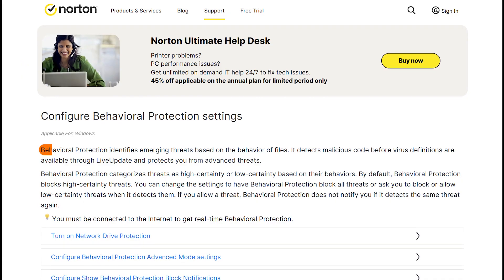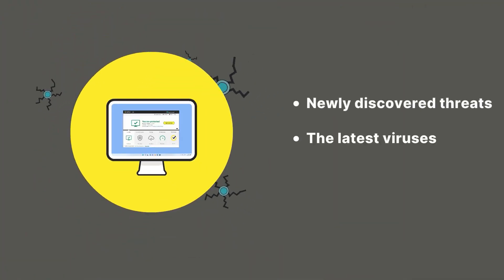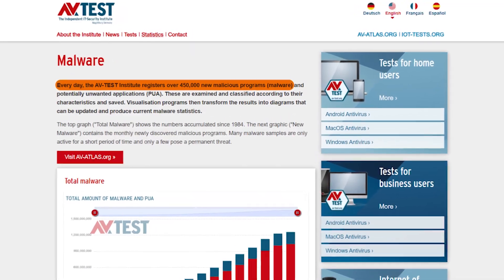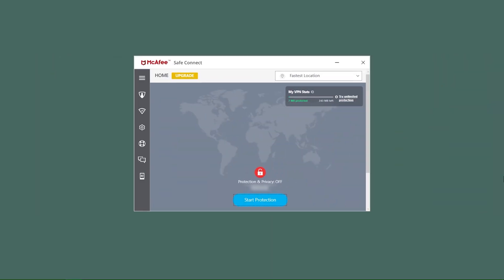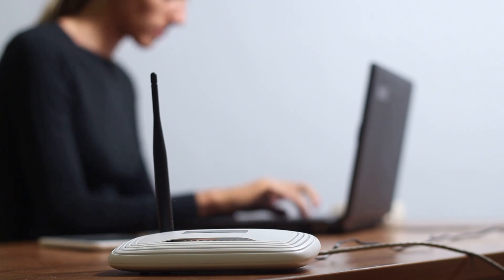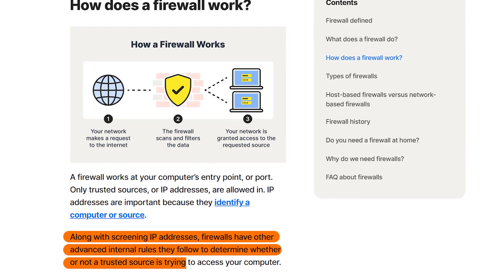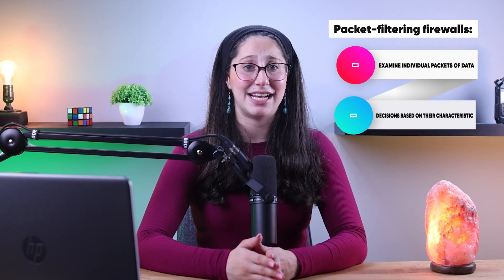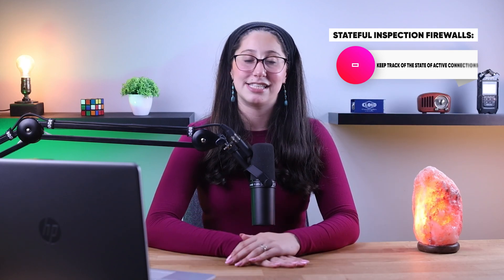Firewalls and Antivirus: What's the Connection?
Delve into the vital link between firewalls and antivirus, understanding their collaboration for robust cybersecurity. Essential insights await!

Hey everyone, welcome back. And in today’s video, we’re gonna be talking about firewalls and antiviruses, what the key differences between these two are, and how exactly they’re connected. Most people nowadays can’t tell the difference between major protection software like VPNs, firewalls, and antiviruses becaus e they essentially have the same goal of protecting you and your data. Firewalls and antiviruses, specifically, have pretty much the same purpose, yet they work at different times and using different methods. And so, I’ll be explaining what these two do individually and talking about the connection between the two. Now, if you’re torn between the two, I’ll be leaving some in-depth reviews on antiviruses that also come packaged with firewalls in the description down below, along with some discounts, so be sure to check these out. Okay, so let's start this off by explaining what an antivirus does. Basically, an antivirus would have a database of viruses and malware as well as how to detect and neutralize them. When any file enters your system, the antivirus program will scan it and compare its code to the database it has. If it finds any matches, it will alert you of the issue and remove the malware. Nowadays, however, most modern antiviruses have a reactive based function as well. Basically, it doesn’t need to scan the file's code to figure out if there's an issue or not. Instead, it monitors the behavior of your programs and files, and should it detect any abnormal behavior, it would scan the problematic file and remove any threats. For example, most top anti-viruses offer a safe web feature that protects you from phishing attempts, dodgy sites, and suspicious links while using the internet. Another thing these antiviruses offer is a VPN that would encrypt your internet traffic. Now, let's talk about firewalls. First of all, unlike antiviruses that work on an application level, firewalls work on the network level. This means that they deal with information before it even gets to your device from the internet.  Their primary purpose is to establish a barrier between a trusted internal network and untrusted external networks, such as the internet. There are two main types of firewalls: packet-filtering and stateful inspection. Packet-filtering firewalls examine individual packets of data and make decisions based on their characteristics, while stateful inspection firewalls keep track of the state of active connections and make decisions based on the context of the traffic. And as I mentioned earlier, firewalls primarily operate at the network layer, making sure that traffic is allowed or blocked at the IP address and port level. This helps protect the network from unwanted intrusion and potentially harmful network traffic. So what exactly is the difference between antiviruses and firewalls? First of all, in terms of scope Firewalls focus on network traffic control and protect against unauthorized access and data leakage, while antivirus software is concerned with detecting and removing malicious software on individual devices. Secondly, firewalls work at the network layer, policing things before they get into your device, while antivirus software operates at the application layer, scanning things as they get into your device or are already present. Firewalls offer network-level protection, while antivirus software protects individual devices against malware. Combining these two layers of security is the best practice for a great defense against digital threats. Now, it’s worth mentioning that a lot of antiviruses also offer great firewall solutions at the same time, and I’ll be leaving some in-depth reviews on AV’s I personally trust and recommend for this in the description below, along with some discounts, so make sure to check that out. And that’s it for today’s video. And if you have any questions or suggestions, don’t hesitate to leave them in the comments, as I love interacting with you guys.

Hope you enjoyed my Firewalls and Antivirus: What's the Connection? Video.